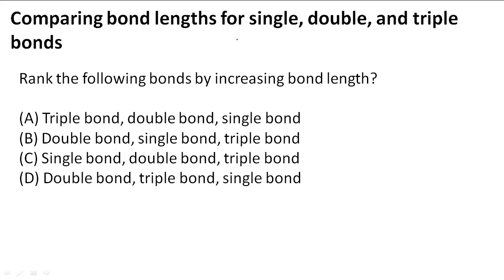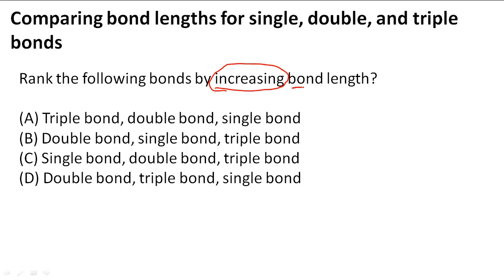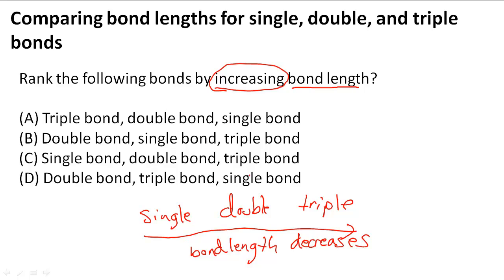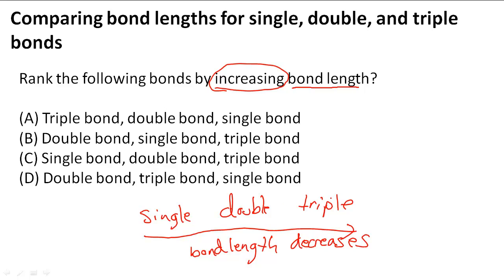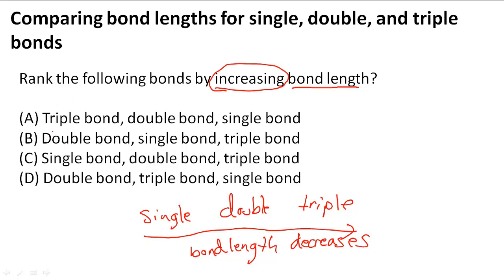Comparing bond lengths for single, double, and triple bonds